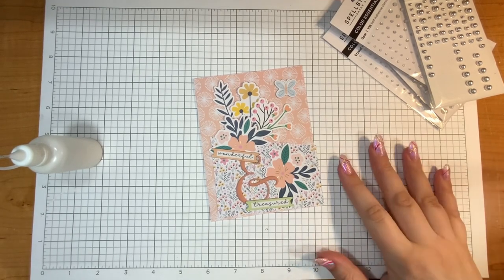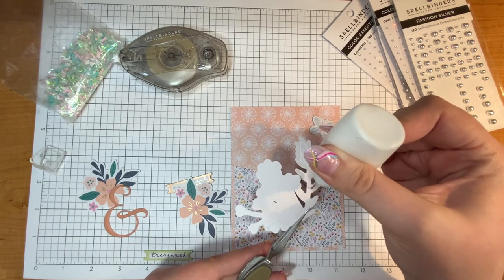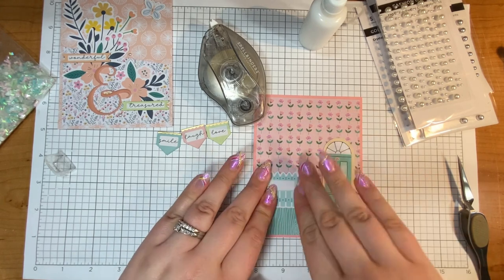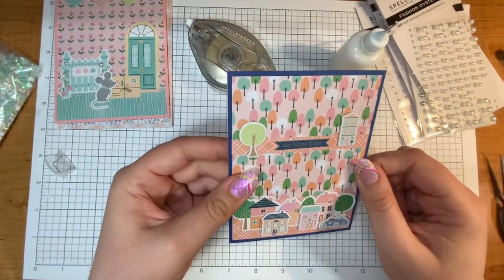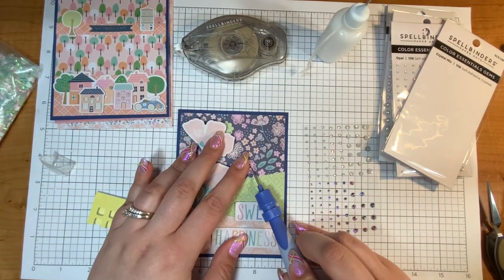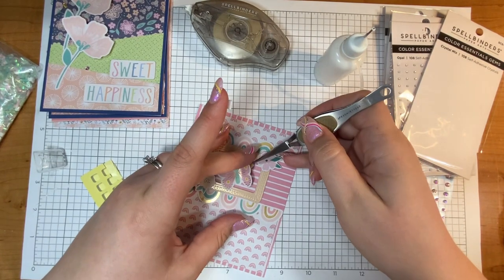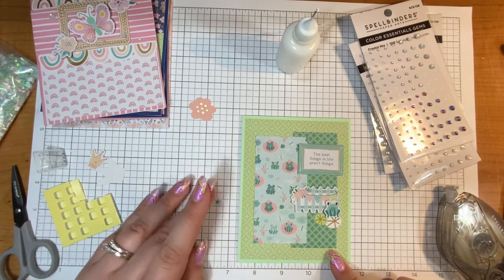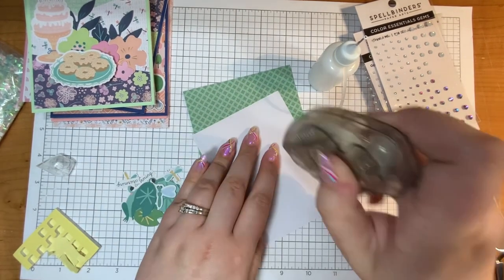8 Cards Spreading Happiness Quick & Easy Card Kit | Spellbinders | May 2023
Do you love card making but don't have the time or supplies to do it on your own?  This kit comes with everything you need to make at least 8 cards, and it's perfect if you want to make a special card for a friend or loved one. Looking for a creative way to spend your weekend? Whether you're a beginner or an experienced card maker, this kit is a great way to get started!